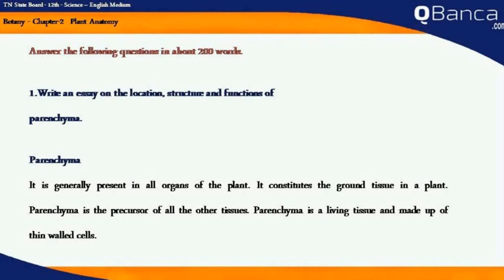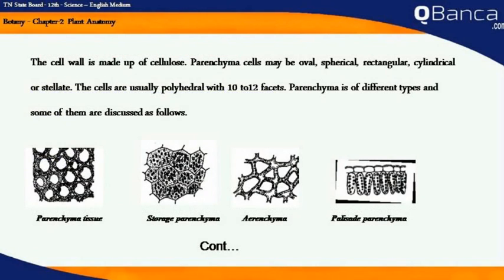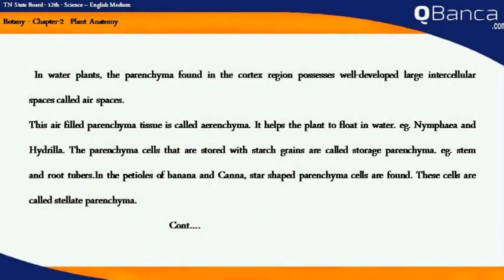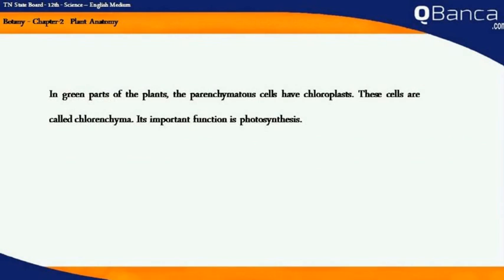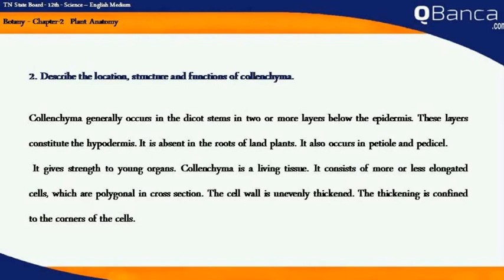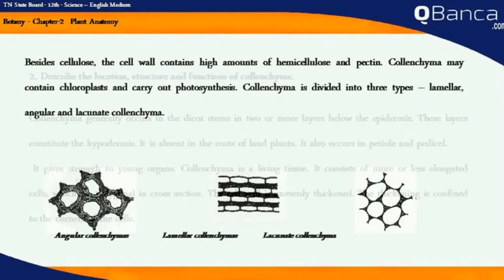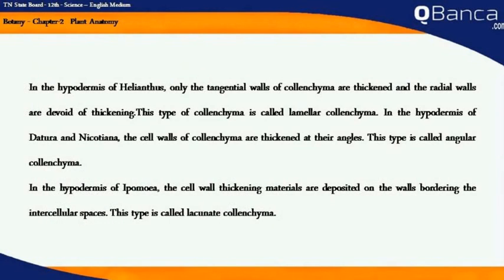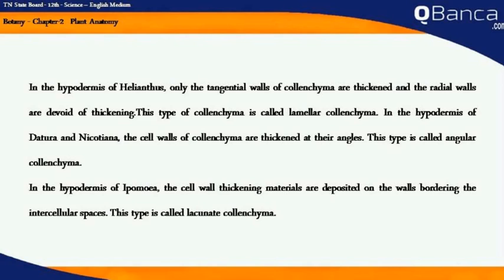QBanca | Tamilnadu State Board | 12th Std | Botany | English Medium | Unit 2 | Part - 4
QBanca.com presents English medium Tamil nadu State Board 12th standard Botany Subject questions - Part - 4